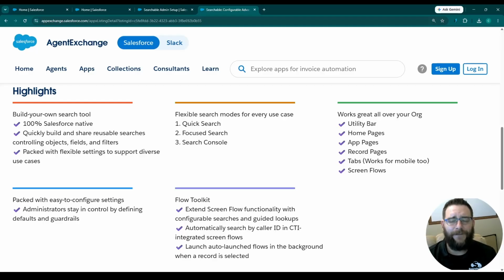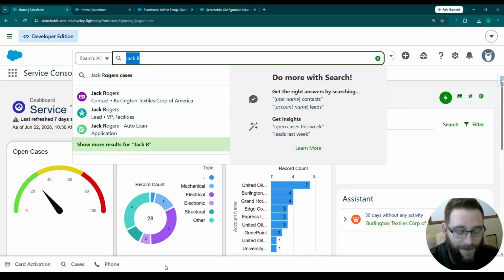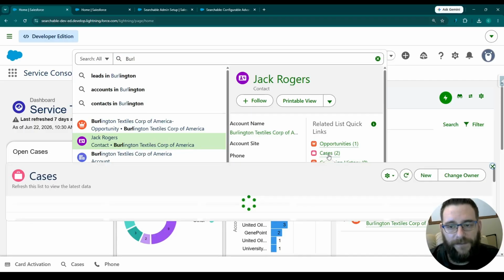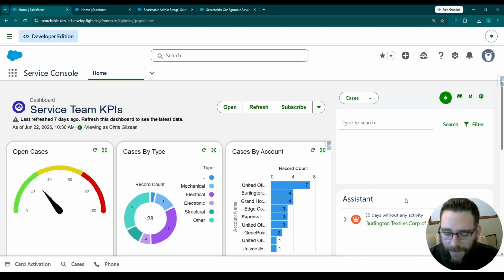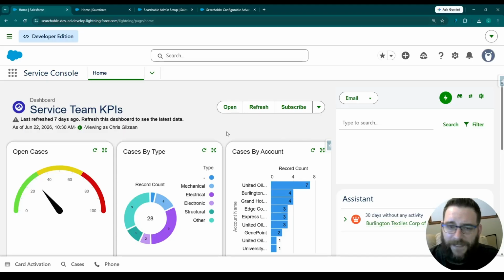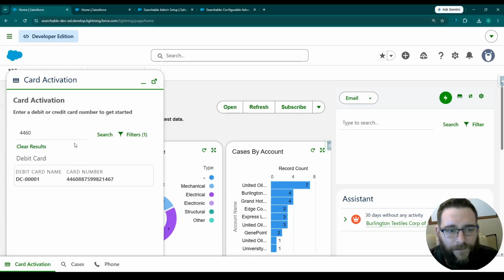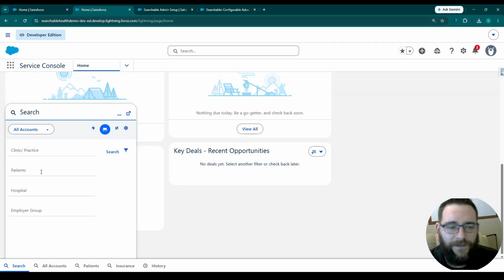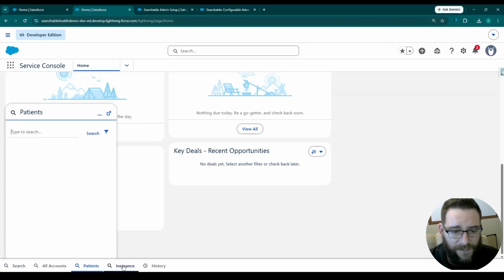Searchable 3 min demo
3 minute overview of the Searchable managed package available on the Salesforce AppExchange.